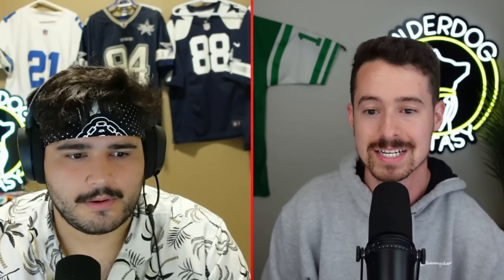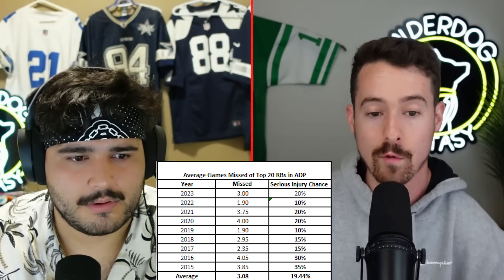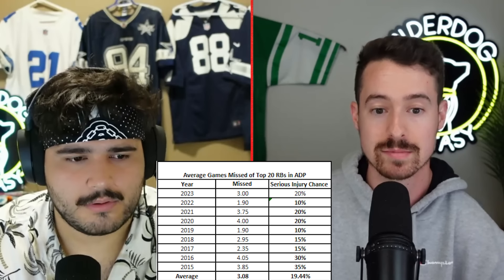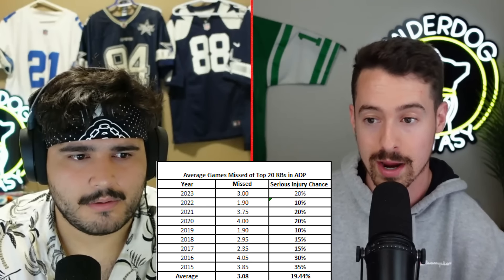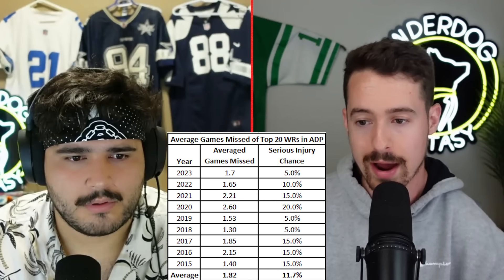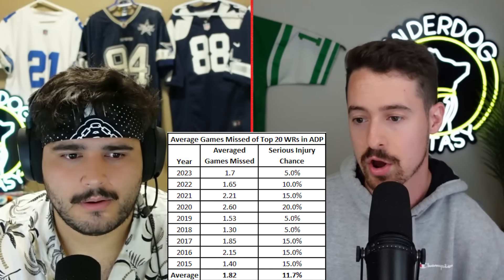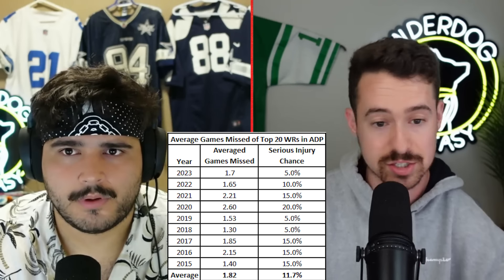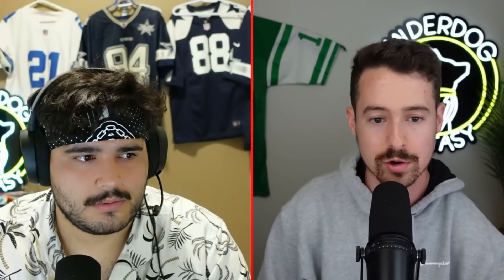This Strategy Won MILLIONS Last Year - Zero RB Draft Strategy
Bush and Danny are breaking down everything there is to know about zero RB, what is it? how to use it? when to use it? what formats help aid it's effectiveness? Is there an RB deadzone still? & we tackle a zero RB mock draft at the end of this video

REDRAFT GUIDE OUT NOW:
Get 7 Days Free
Signup annually to get 6 months free
Code "FSE" and an Annual signup gets you a free zoom consult!

Timestamps
00:00 Intro
00:45 Defining Zero RB
02:30 RBs get Injured more than WRs
03:20 Why You Use Zero RB
04:50 Where to Get RBs in Zero RBs
06:25 The RB Deadzone
11:00 How Many RBs to Draft
12:00 Zero RB Myth #1
13:45 Zero RB Myth #2
14:35 When to Use Zero RB
16:20 Example On Underdog
18:45 Zero RB Dueling Mock Drafts
29:40 Recap of the Mocks

1. Official Fantasy Sports Partner using code FSE will get you 100% back up to $100 & Our Weekly Start/SIt Rankings for Free!
2. to get a free 14 day trial for the best and only cybersecurity tool you'll need
3. To Get Pro Bettors Sports Picks